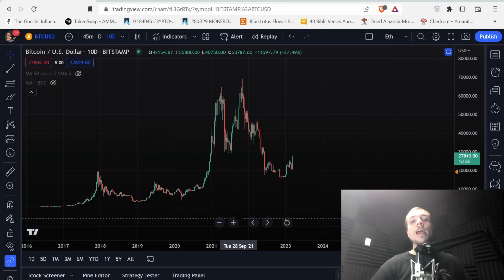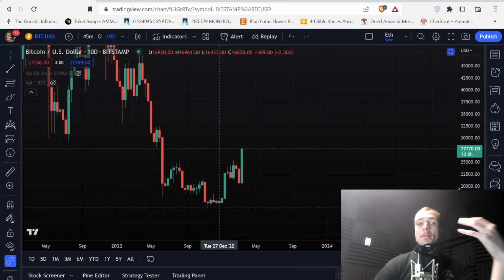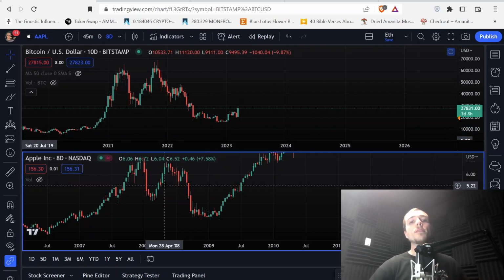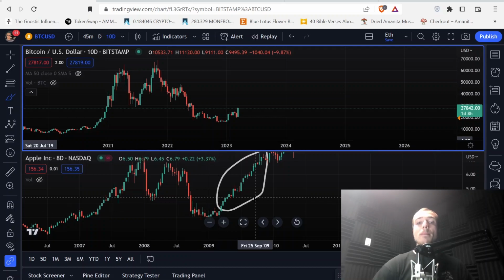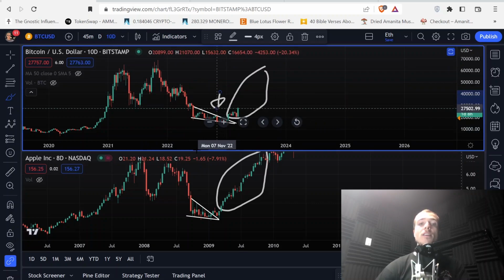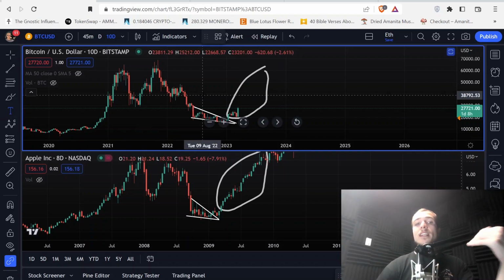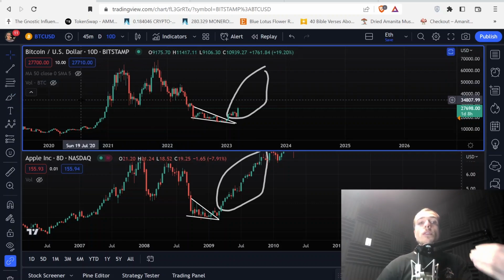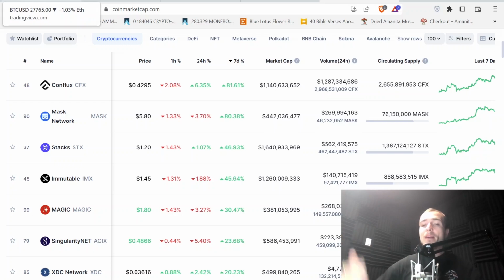Why I Am Buying Bitcoin Right Now!